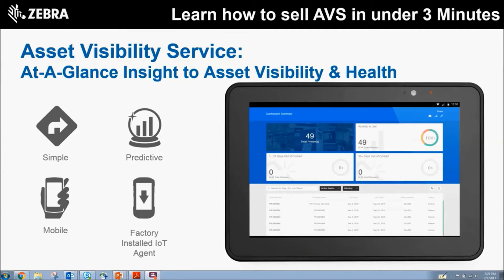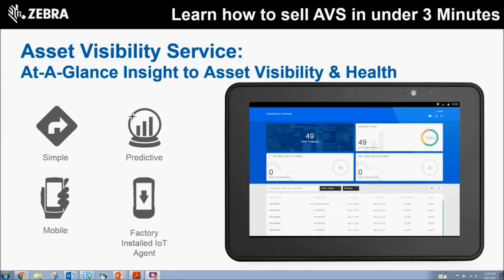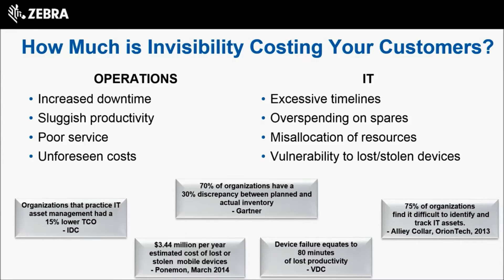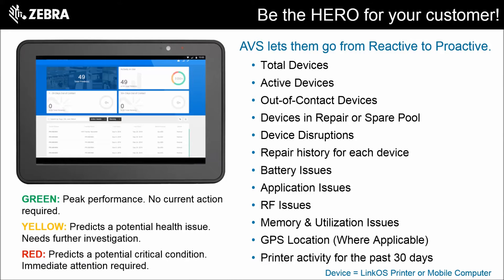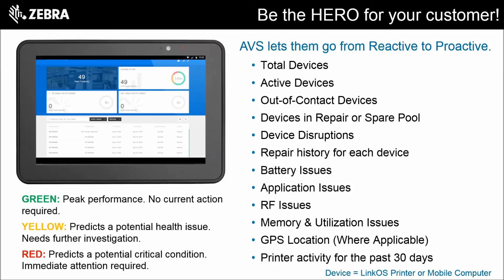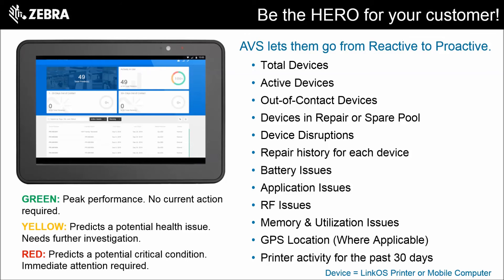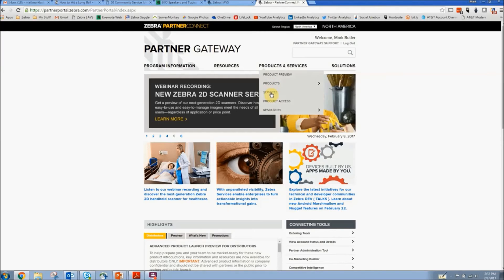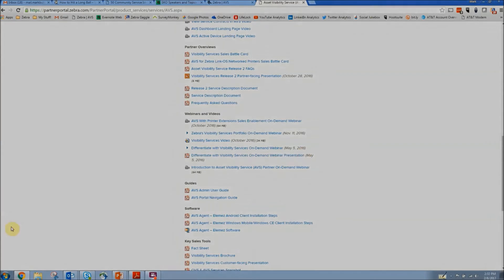Learn how to sell our AVS Dashboard in just under 3 minutes!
Welcome to the 1:59 where TODAY, in around 2 minutes, I’m going to review some of the key FEATURES and DETAILS of our AVS or Asset Visibility Service solution. AVS is a powerful but yet inexpensive dashboard that provides your customers with a quick way to be able to glance at device status, know where there is trouble, or when trouble might happen so they can have someone on their team PROACTIVELY resolve issues!

AVS has worked with our Android computers and many of our legacy windows computers since last year BUT NOW, AVS will also work with our LinkOS printers.

If your customer already has MDM or is also interested in purchasing a full MDM solution with a need for repair and specific device information, you’ll want to look at OVS or our OVS Connect solution.

There are MANY reasons why you as a partner REALLY need to be talking to your customers about device visibility, dashboards and analytics like the ones found in AVS. Not only will those topics make you stand out from the competition… but those are all topics that are quickly becoming TABLE STAKES with customers.

As customers continue to make significant investments in new mobile computing and printer technology, they need more information, more visibility, more real-time insight into the identification, location and condition of their devices.

Just think, your customer will now have instant asset tracking information and will also be able to free up valuable resources for more business-critical needs!!!

The really cool thing about AVS is that it is Super simple to learn, Super simple to sell AND Super simple to implement. There aren’t even any minimum device requirements. AVS is a solution that should appeal to almost EVERYONE of your customers. Since the app is loaded on each device, there aren’t any network complexities that are found with some hosted solutions. Just a few simple part numbers to quote that are straight out of Solution Builder. No muss, No fuss! All of this for just a couple bucks per unit, per month! WOW!

AVS lets them go from Reactive to Proactive…:

Note the PREDICTIVE ANALYSIS indicators… with a quick glance, the color will alert your customers to potential issues!

FINALLY - - - AVS can simply be demo’ed right from your own PC or tablet. For more information ask me for the “How to Demo AVS” PDF. Or, log into PartnerGateway, enter AVS into the search tool. Scroll down. Look at all of the partner sales tools, including conversation starting questions meant to help get the conversation going!

I hope you found this video to be helpful. Thanks so much for being one of our valued partners!